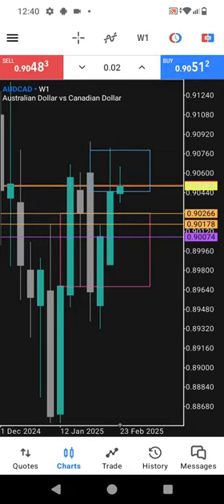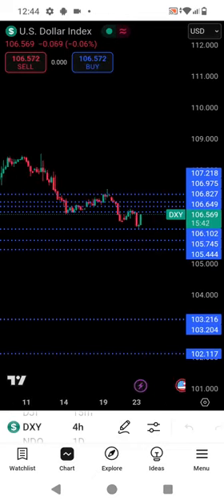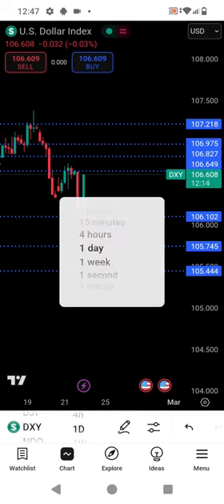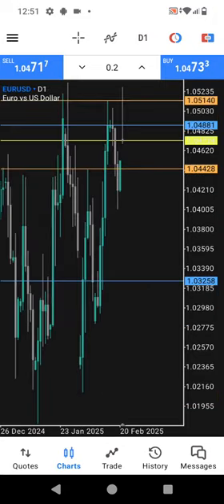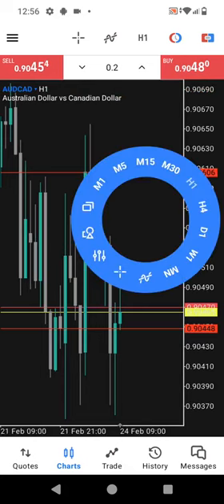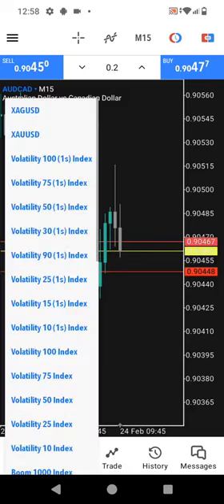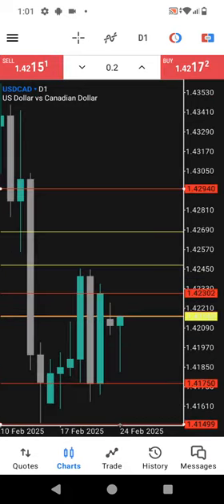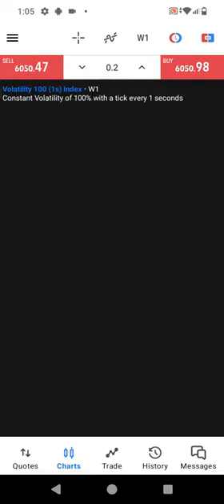Monday 24 February this week review video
Currency pairs with news impact